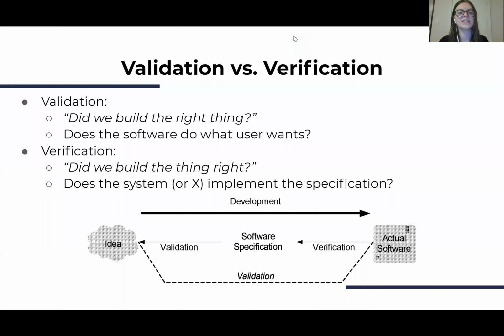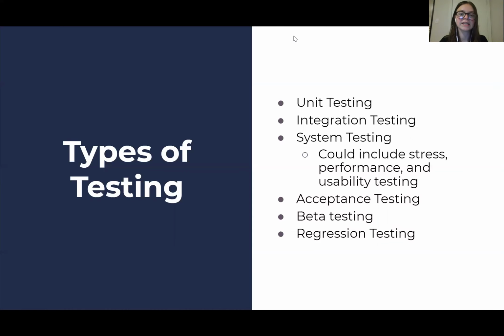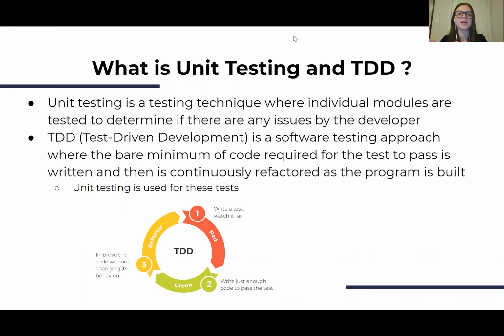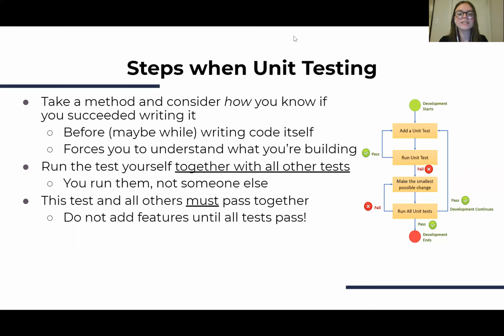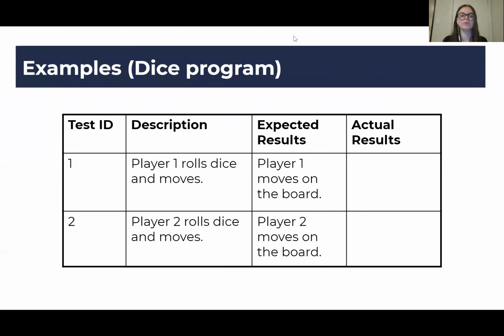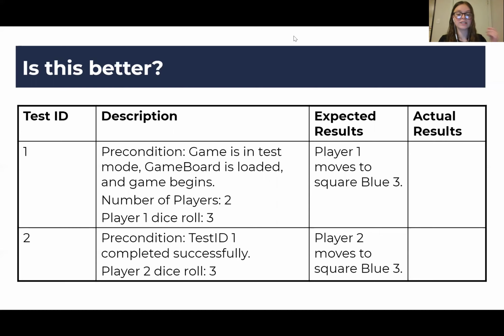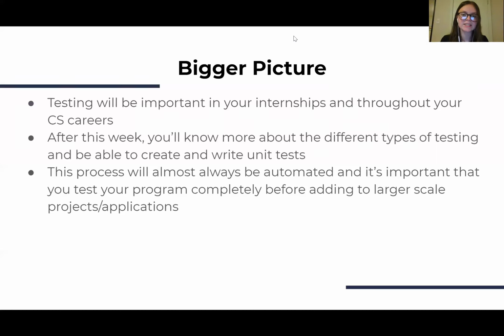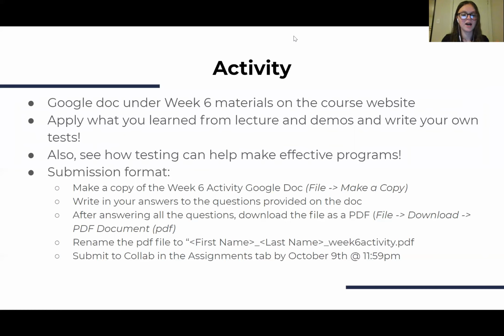CS1501 Week 6: Testing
CS 1501: Introduction to Tools of the Trade
Week 6: Testing
This video talks about software testing and why it'll be important throughout people's CS careers.
Table of Contents:
0:00 Introduction and Overview
0:30 Validation vs. Verification
1:13 Types of Testing
2:35 Unit testing and TDD
3:24 Steps to take when unit testing
4:18 What makes up a Unit test?
5:20 Dice program example
6:30 Why do we do unit testing?
7:11 Bigger picture
8:03 Demo info
8:17 Outlines the activity for week 6